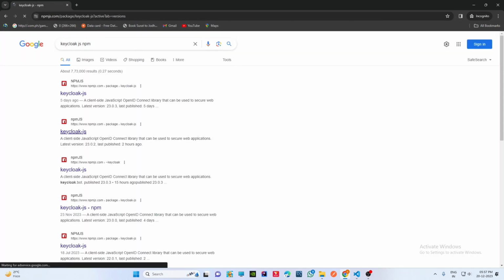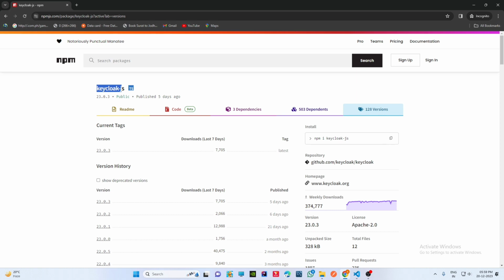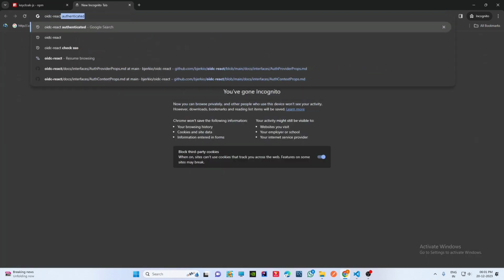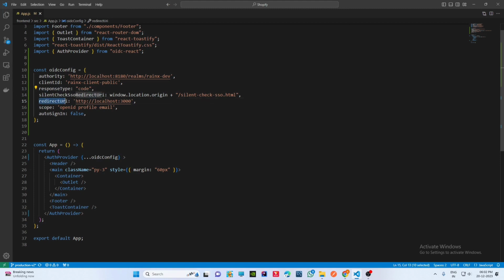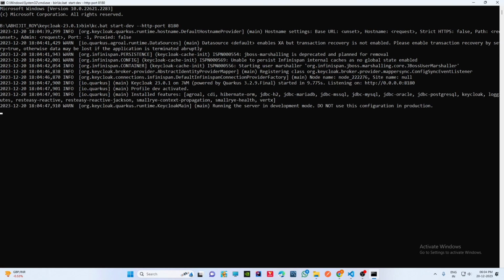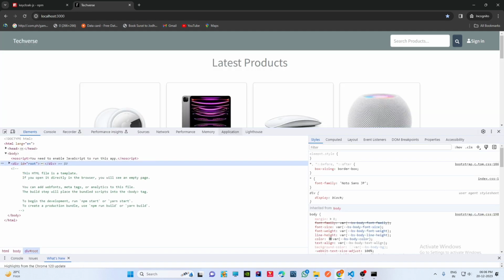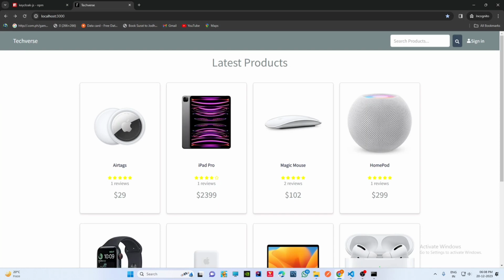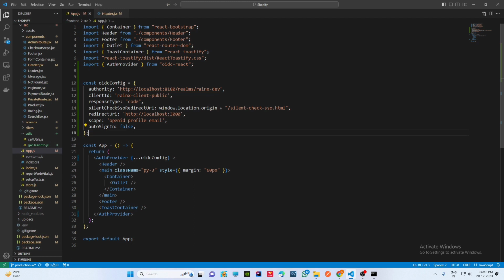KeyCloak integration with ReactJs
🔐 Struggling with Keycloak integration in ReactJS? You're not alone! Join me in this video as I share my two-day rollercoaster of frustration and enlightenment, attempting to conquer the labyrinth of Keycloak with the elusive keycloak-js npm package. 🎢

📖 In a world devoid of proper documentation and help, I decided to create this video as a lifeline for fellow developers navigating the same treacherous waters. Despite my imperfect English, my mission is clear: bridge the gap and make the integration process smoother for you. 💪

🚀 As I pour my heart and soul into simplifying the complexities, I also want to share a glimpse into my personal journey. Seven months of job hunting, facing rejection from over 500 companies, all while relentlessly pursuing my dreams. The struggle is real, and I hope this video serves not only as a technical guide but as a testament to the strength that lies within us during these challenging times.

🌟 If you're on a similar journey, remember, you're not alone. Let's face the new year together, hoping for brighter opportunities and overcoming the darkness that clouds our present. 🎄

🙏 Your support means the world to me, and I genuinely hope this video provides not just technical assistance but also a sense of camaraderie in the face of adversity. Here's to a new year filled with resilience, growth, and the promise of better days ahead!